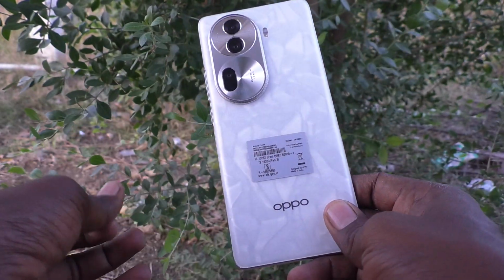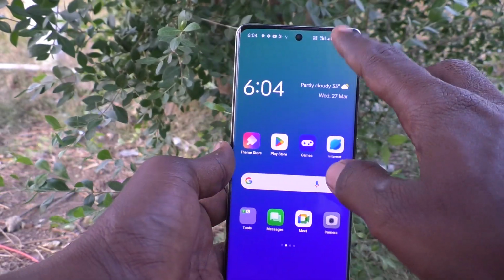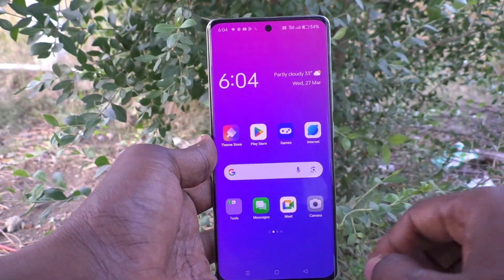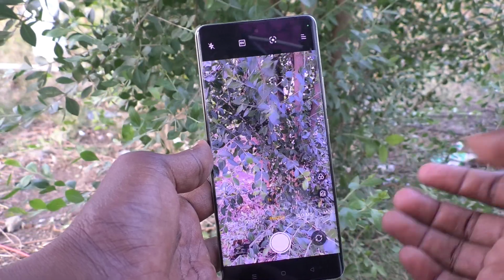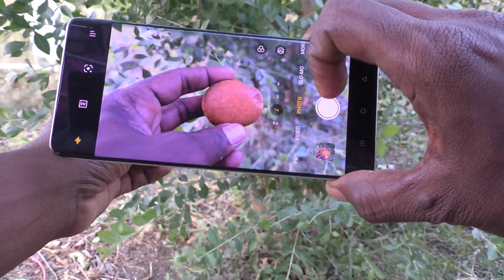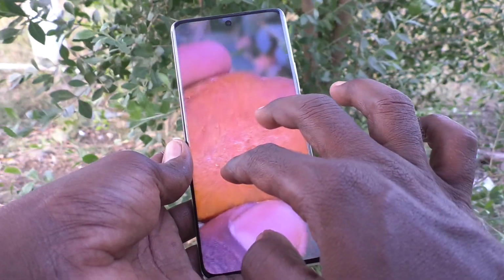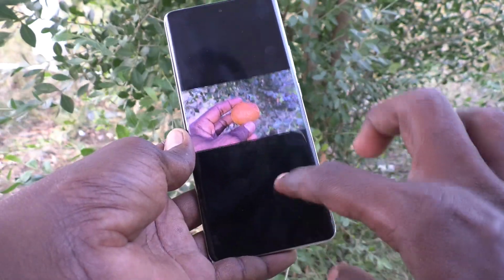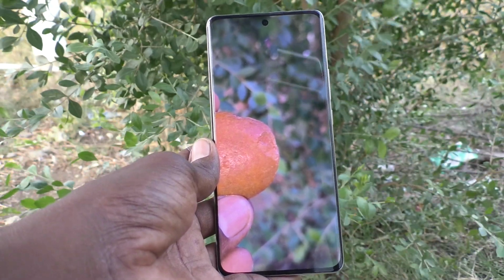How to turn on flashlight for taking photos in Oppo Reno 11 Pro 5G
Oppo Reno 11 Pro 5G flashlight turn on settings for taking photos: Learn here how to turn on flashlight for taking photos in Oppo Reno 11 Pro 5G smartphone.